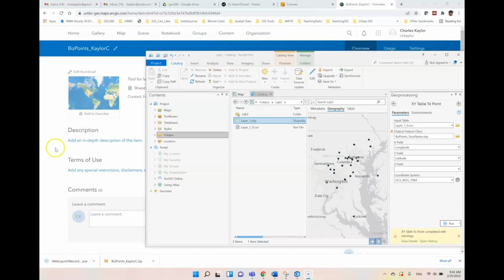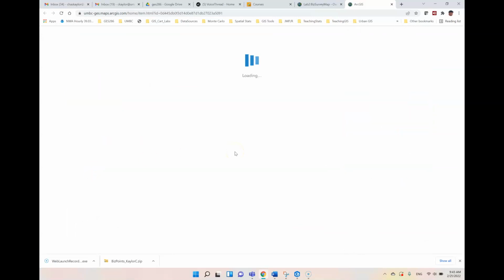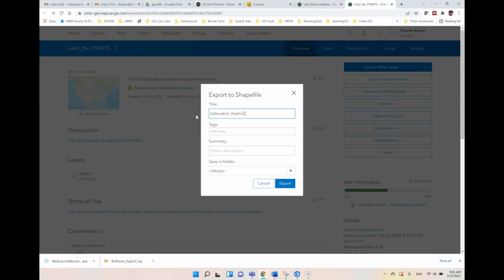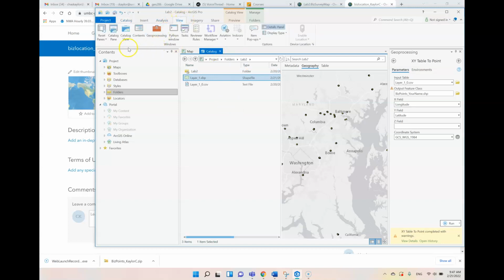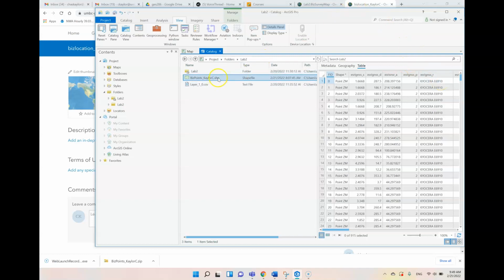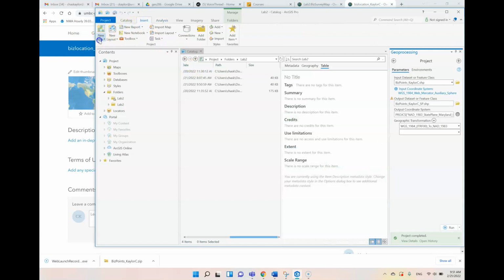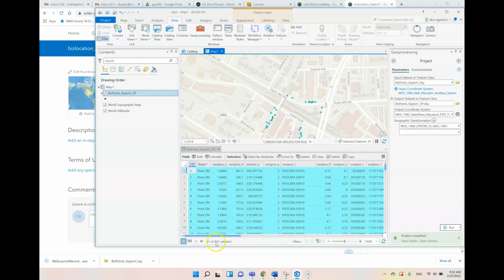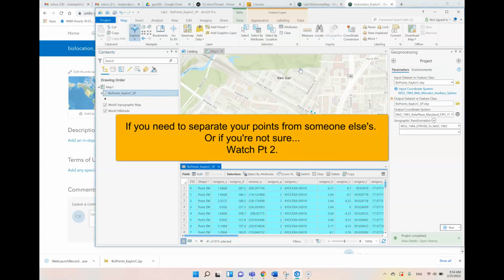GES286_Lab2_AGOL_to_SHP_pt1